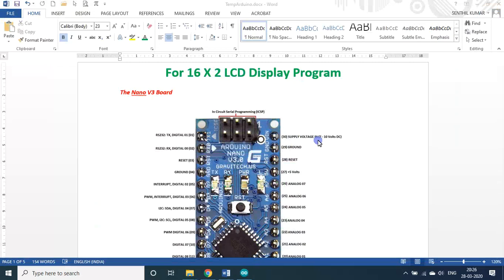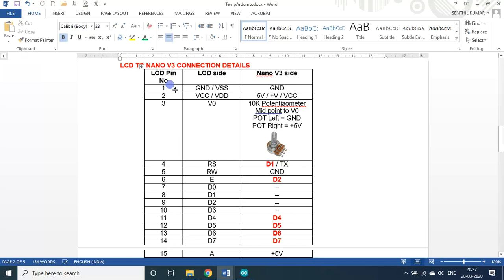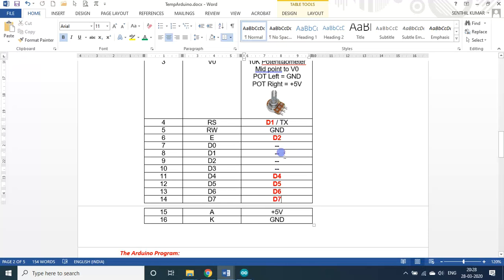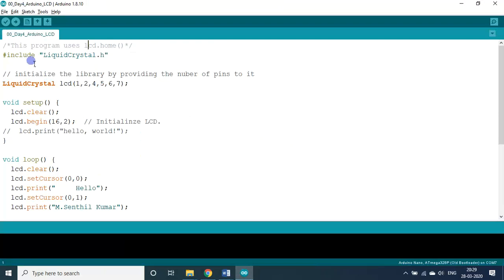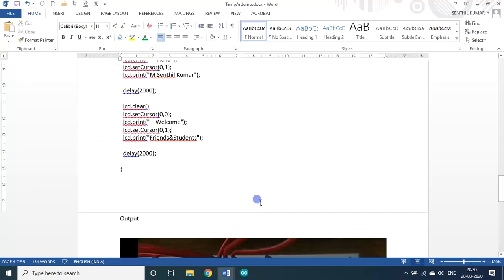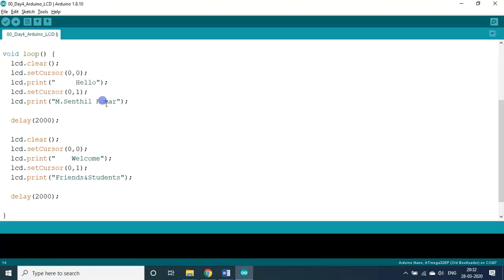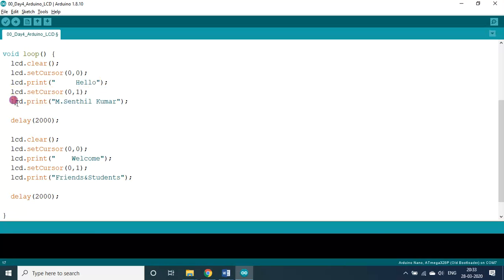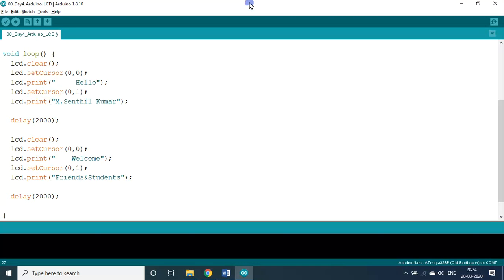D4 | Arduino | Using LCD Display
Here you will learn about how to use LCD Display in Arduino

From 25Mar2020 t0 14Apr2020, only on these 21 LOCKDOWN Days, I will be handling YouTube Sessions on “Learn Arduino in 21 Days”.
I will teach how to make small small projects based products with ease. I will teach you the use of various sensors in Arduino. What’s more:  I will teach you to how efficiently control stepper motor through Arduino as well.
I will teach how to make small small projects with ease, with the kits available with me in this LOCKDOWN period, because I can’t buy any new items now.